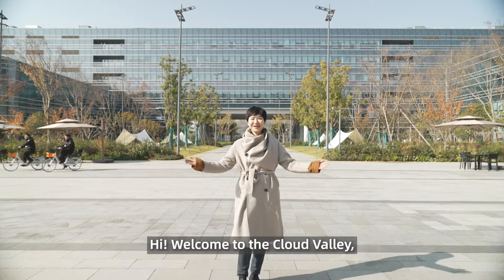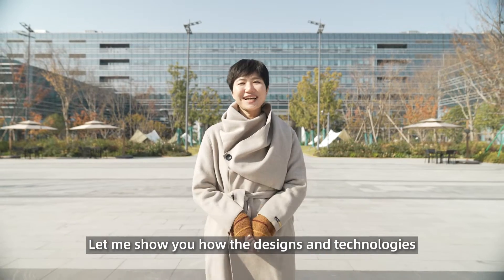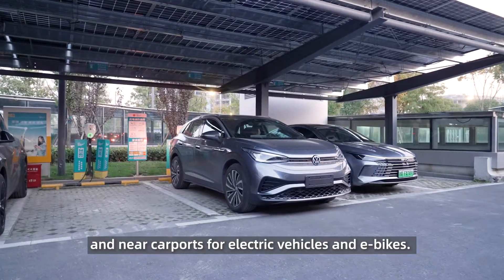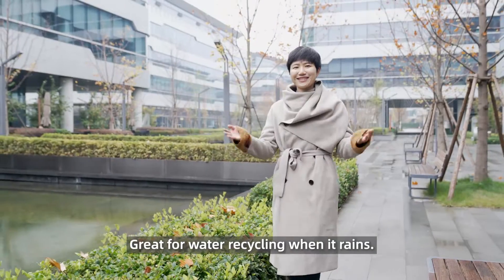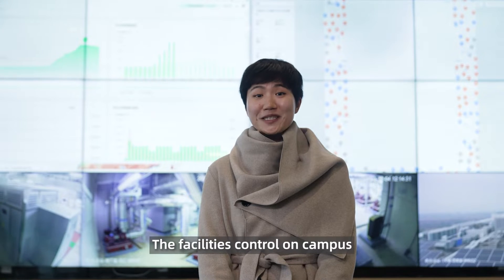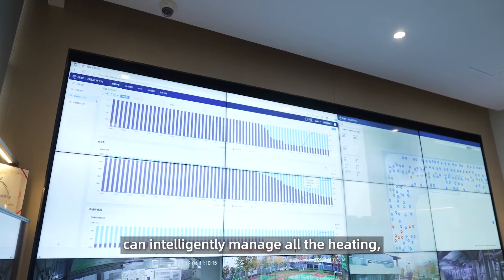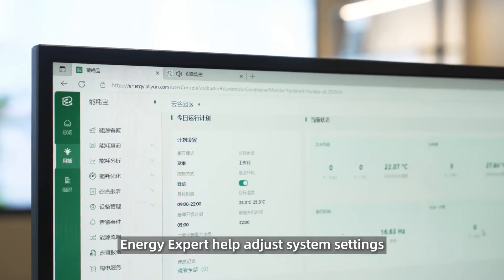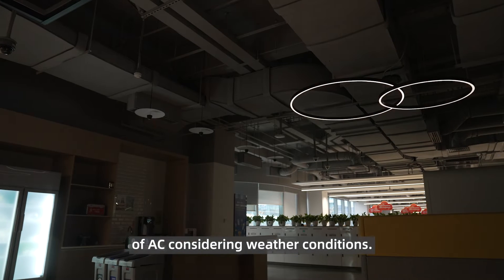Alibaba Cloud Valley: Sustainable Work Environment Through Low-carbon Design and AI Technology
Alibaba Cloud’s Campus in Hangzhou, Cloud Valley incorporates technologies that support the achievement of green power, rainwater recycling, and energy consumption optimization. These advancements adhere to low carbon standards while fostering awareness and commitment to sustainability.